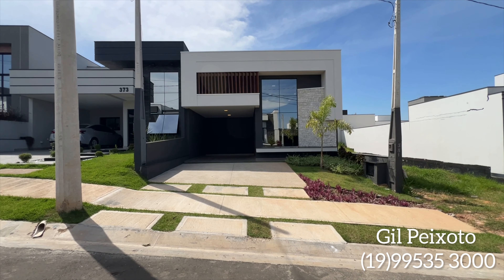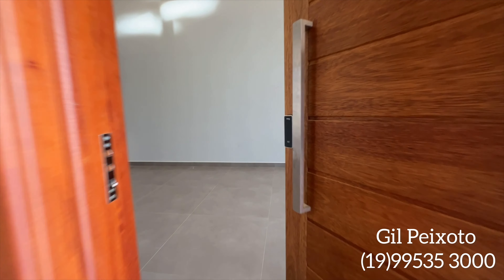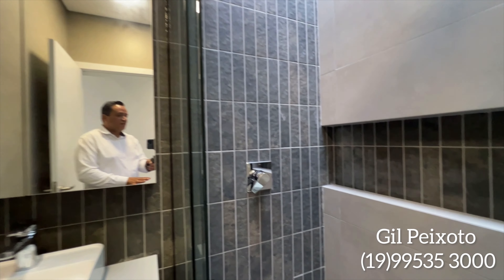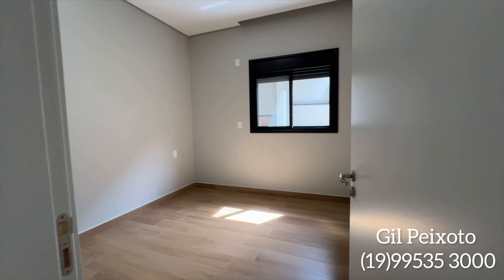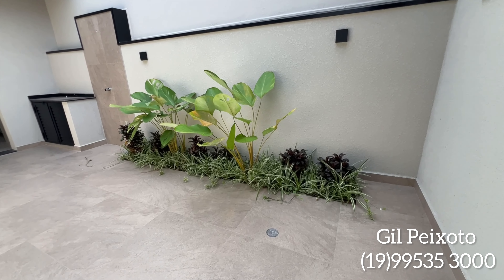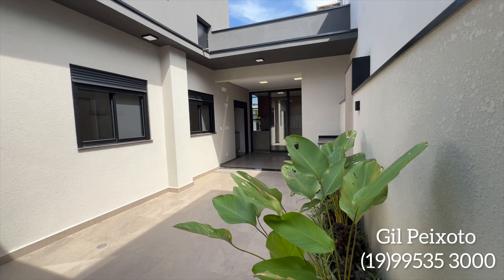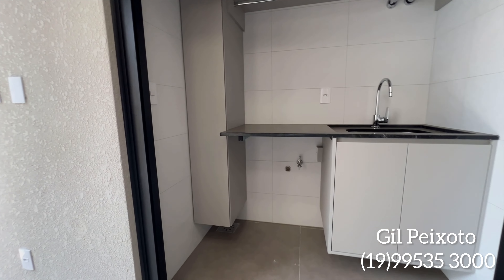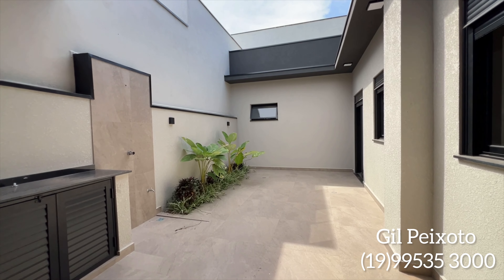Casa no Condomínio Residencial Park Gran Reserve com 03 dormitórios sendo 01 suíte - Indaiatuba - SP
Gil Peixoto | Consultor de imóveis
Agende a sua Visita: 📲 (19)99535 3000

Área do Terreno: 210,82 m²
Área Construída: 142,39 m²

03 Dormitórios sendo 01 suíte, escritório, sala de jantar, sala de estar, cozinha americana, área gourmet com churrasqueira revestida e pia, área de serviço, preparação para ar condicionado e energia fotovoltaico, todas as tomadas 110 ou 220 volts, 01 Vaga de garagem coberta e 02 descobertas, aquecedor solar com boiler 400 litros. O imóvel ainda possuí, móveis planejados na cozinha, área gourmet, closet da suíte, área de serviço e banheiros.

Condomínio oferece: Portaria 24 horas, salão de festa, quadra de tênis, espaço fitness, futebol society, quiosques com churrasqueira, parquinho infantil e trilhas para caminhada.

Excelente localização: Próximo a rodovia santos dumont, supermercados, farmácias, postos de gasolinas, centro de Indaiatuba e clube 09 de julho.

Valor do Imóvel: R$ 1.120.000,00
Valor do Condomínio: R$ 220,00
Valor do Iptu: R$ 155,00